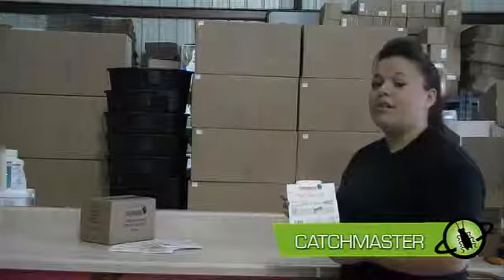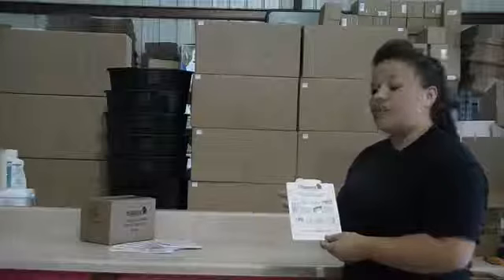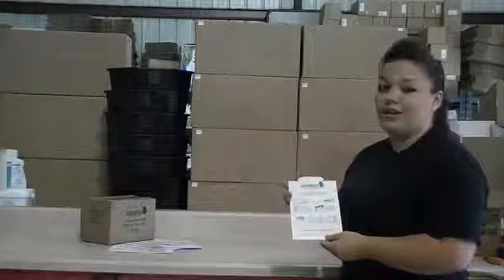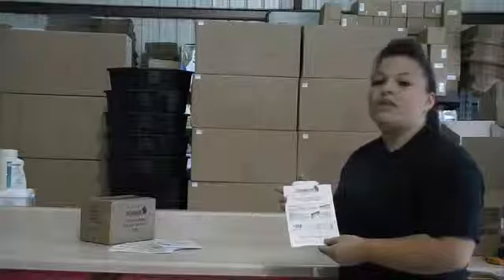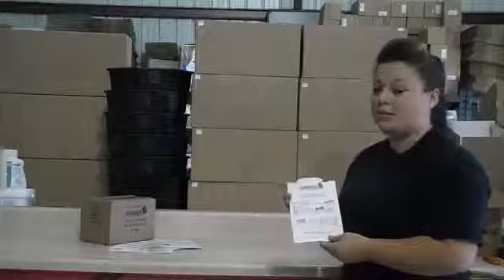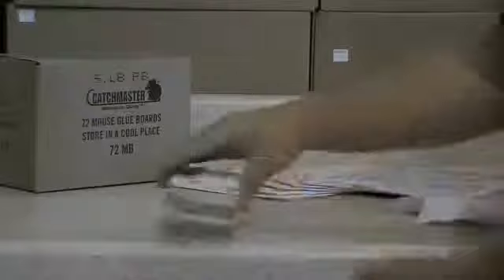Catchmaster | ePest Solutions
Catchmaster glue boards (MODEL - 72MB) are non-poisonous mouse and insect glue traps that are available in cherry, peanut butter, and chocolate fragrance.

This product is great for trapping mice, fruit flies, grain moths, cockroaches, crickets and other insects. to learn more.